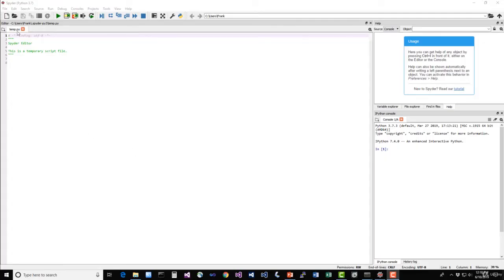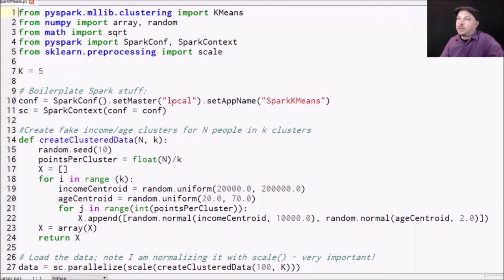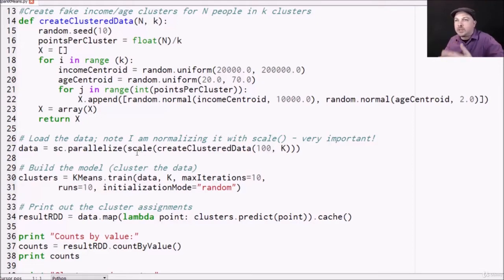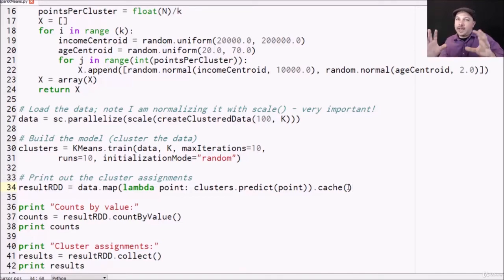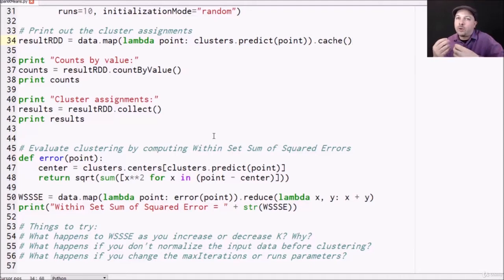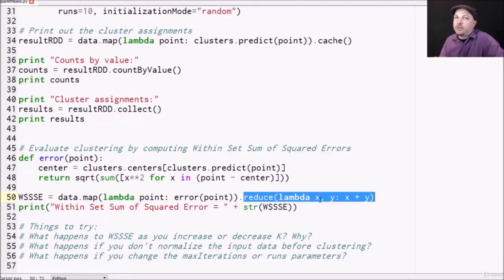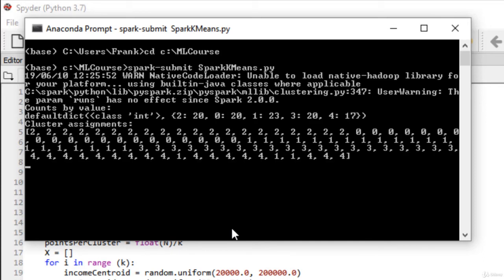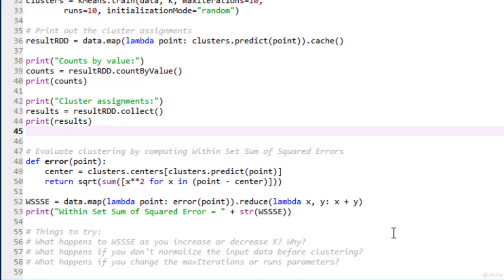74 Activity K Means Clustering in Spark